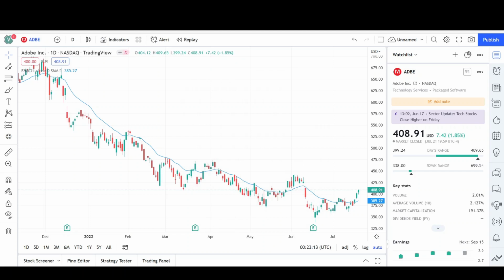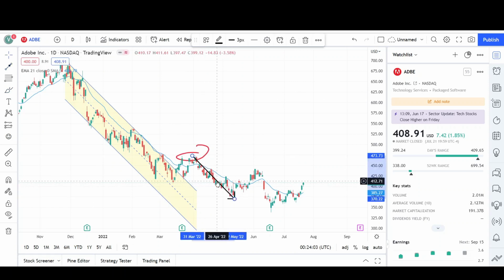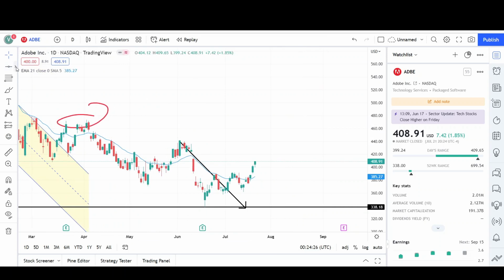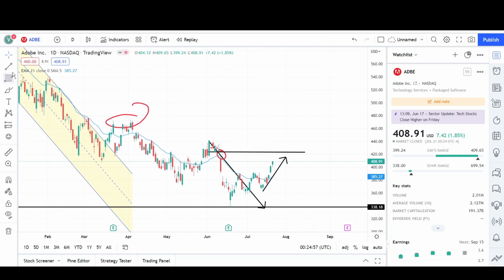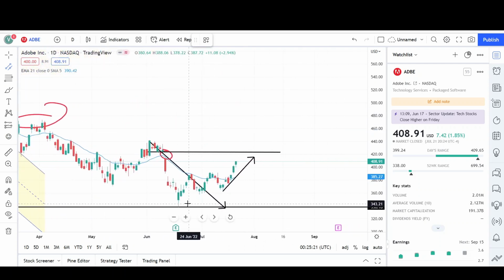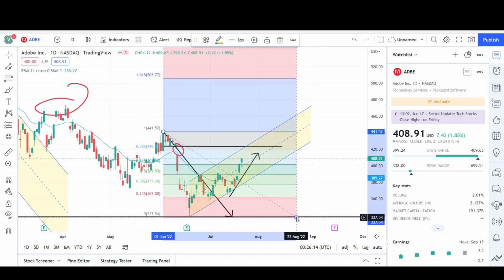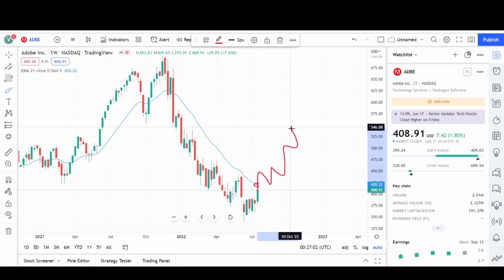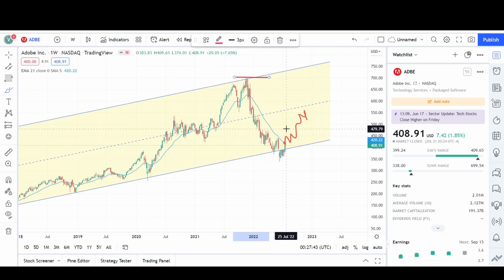Adobe Stock (ADBE) | Price Predictions Using Technical Analysis.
Hello YouTube❗,

This is video number 456 on the channel. I will be doing a Technical Analysis breakdown for Adobe.